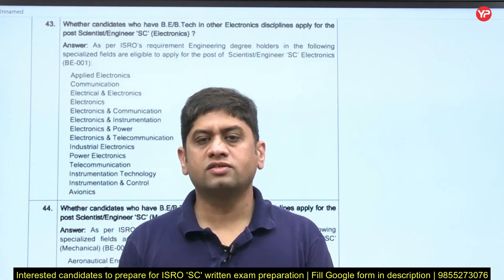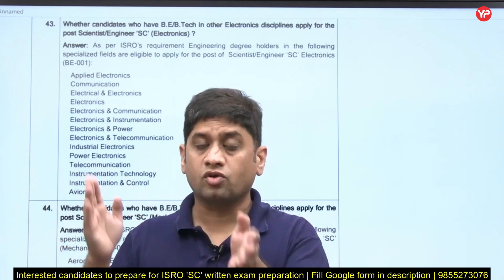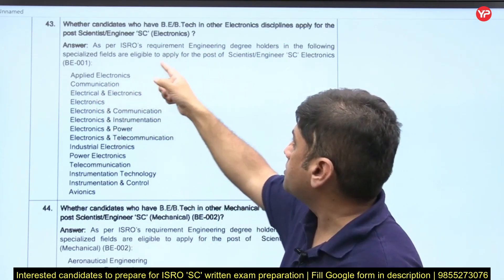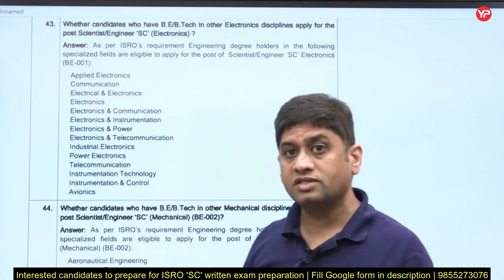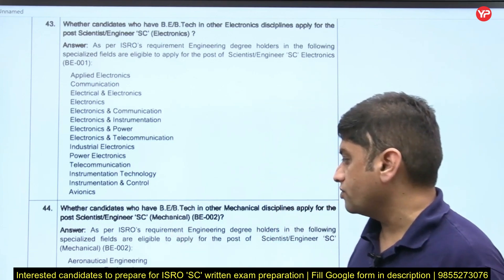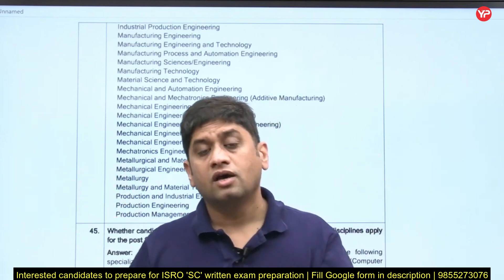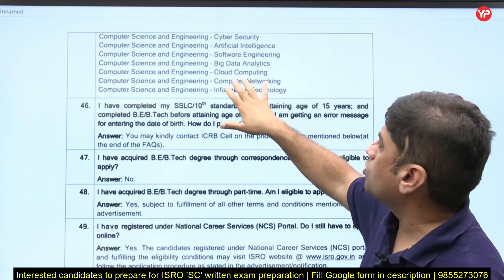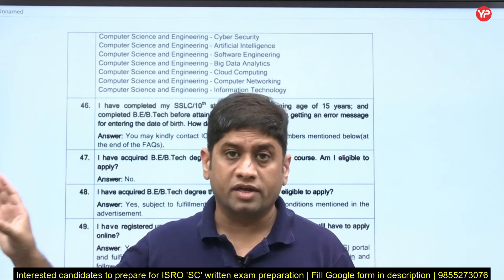Details about Allied area topics to be prepared for ISRO written exam 2023 | Prepare with YourPedia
What are Core & Allied area topics | ISRO 2023 exam pattern totally changed | ISRO Scientist/Engineer 'SC' written preparation | After 3 Years ISRO recruitment came without GATE for 'SC' | Prepare for written exam ME, ECE, CSE with YourPedia